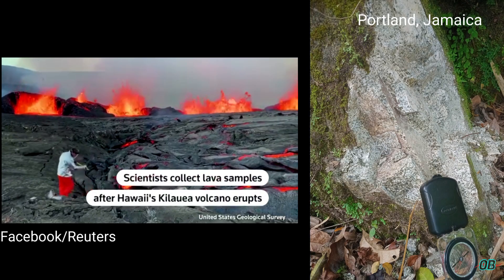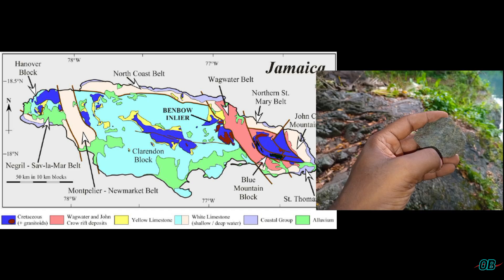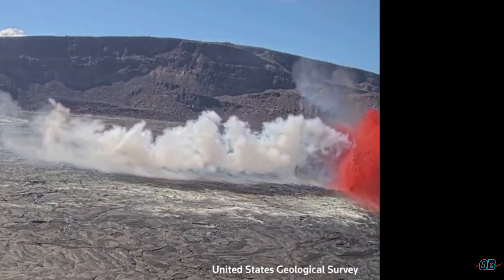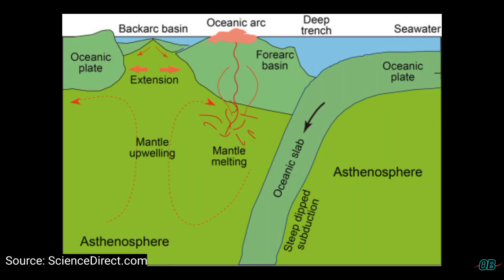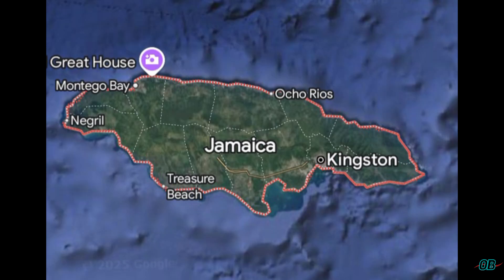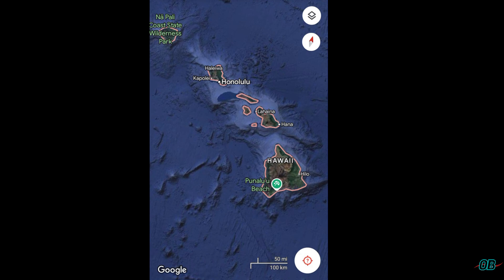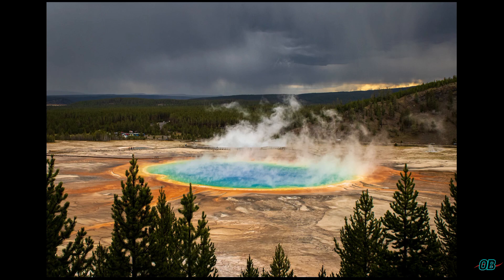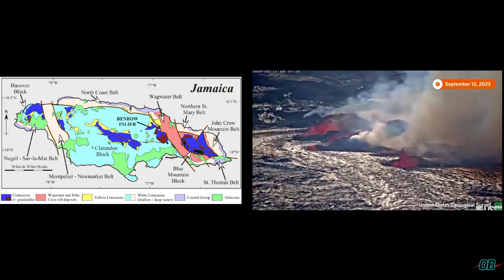Jamaica's Volcanic Origins | Hawaii, USA. Mt. Vesuvius, Italy. Yellowstone, USA- Reference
Jamaica's birth reside in Volcanoes. Though no confirmed active volcanism is present in Jamaica today, rocks present in Jamaica (mainland & offshore), are indicative of violent and non-violent volcanism of the past...

Using present day volcanism of Hawaii, Mt. Vesuvius (Italy), and Yellowstone (USA), as references applicable to Jamaica, in this video we:

*Explore the theories surrounding volcanism occurance (Subduction, Mantle Plume, Back Arc Basin...) and apply same to the cases of Hawaii, Mt. Vesuvius (Italy), and Yellowstone (USA).

*Share proof of rocks of very different volcanic nature, located within hundreds of meters in Jamaica.

*Share insight of Jamaica's potential future volcanism, using Hawaii & Yellowstone Volcanoes as reference.
Hike & Geo-Explore Adventures

Joinobfitness.com (Blog).